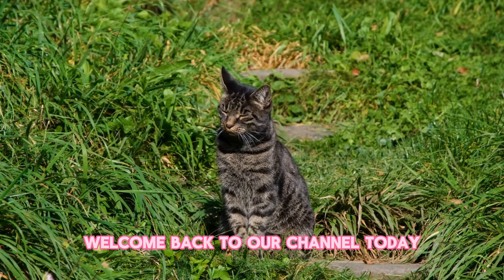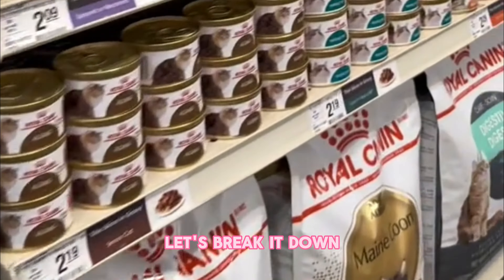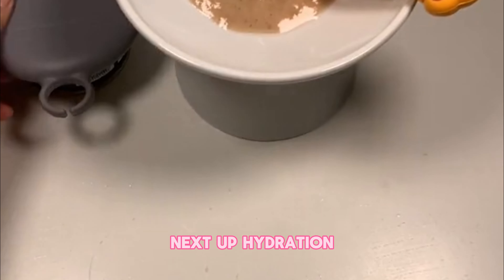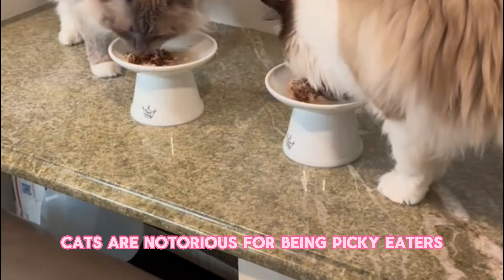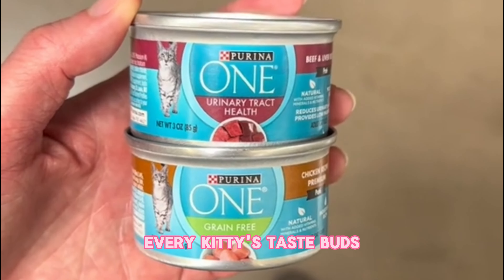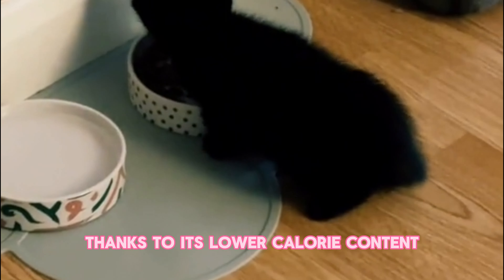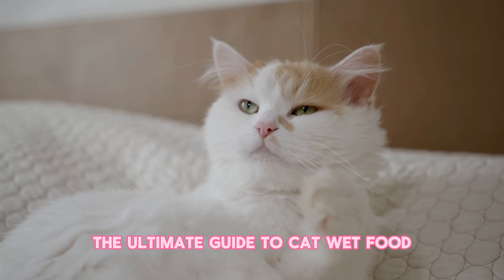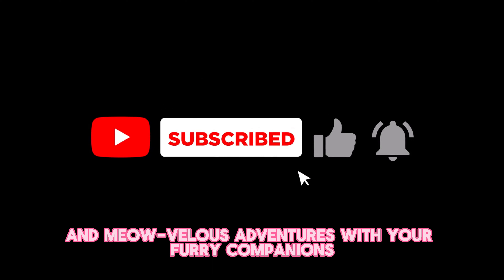The Ultimate Handbook: The Complete Guide to Cat Wet Food!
Calling all cat enthusiasts! 🐱 In this paw-some video, we're delving into the world of cat wet food and uncovering everything you need to know to keep your feline friend healthy and happy. From the nutritional benefits and hydration perks to the irresistible flavors and digestibility, we're spilling the beans (or should we say, the cat food?) on why wet food might be the purr-fect choice for your whiskered companion. Whether you're a seasoned cat parent or a curious cat lover, this guide is packed with tips, insights, and expert advice to help you make the best choices for your furry friend's diet. Tune in meow and embark on a delicious journey into the world of cat wet food! 🐾🍲